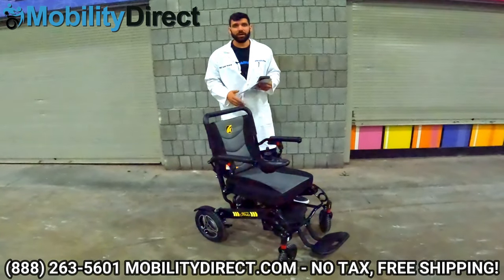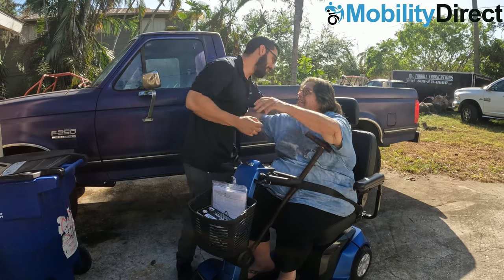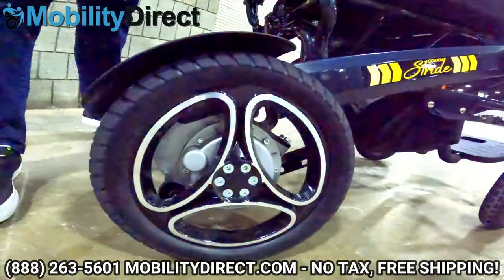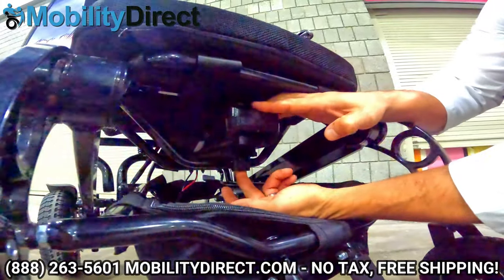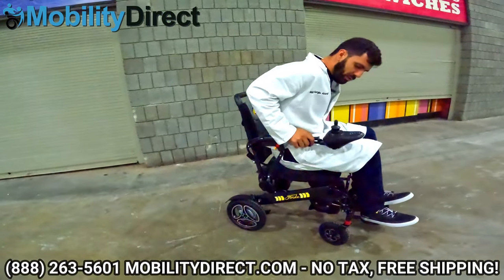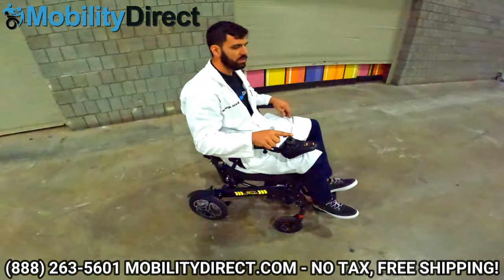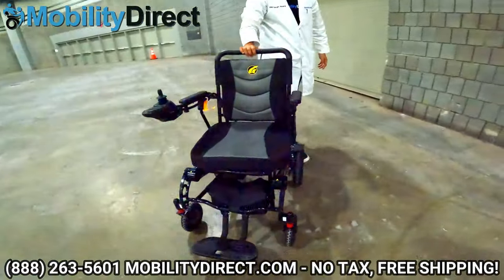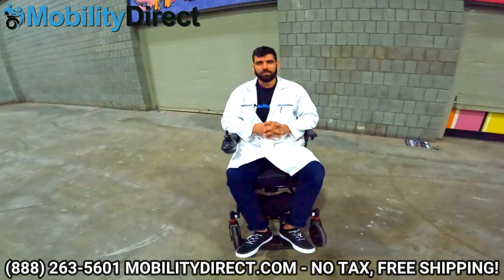💪The Stride by Golden Technologies - 2023 Folding Electric Wheelchair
The Stride by Golden Technologies is the newest addition to their line of travel friendly power chairs. It can fold up into a compact shape which measures to 42.5" x 23.4" x 15.7" and only weighs 55 lbs with the battery installed. It can support up to 265 lbs and has full suspension giving the user a smooth ride. It's made with a durable, lightweight aluminum, and comes with a 1-year repair contract in addition to the industry leading parts warranty provided by Golden.

Chapters
00:00 - Introduction
00:27 - Catalog Request
01:06 - Start of Review
03:45 - Riding the Stride
04:19 - Joystick Operation
05:12 - How to Fold/Unfold the Stride
06:00 - Riding the Stride
06:15 - Outro